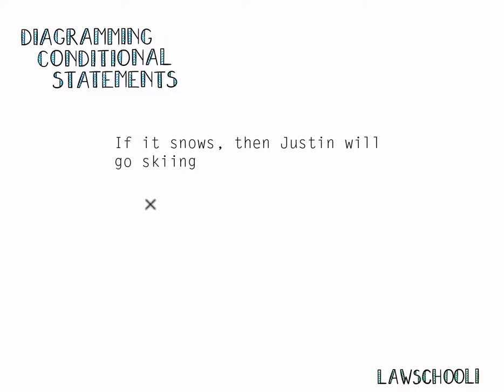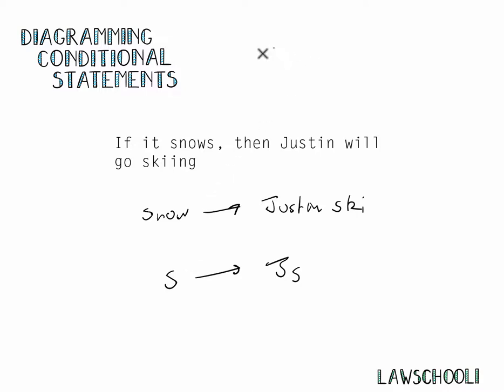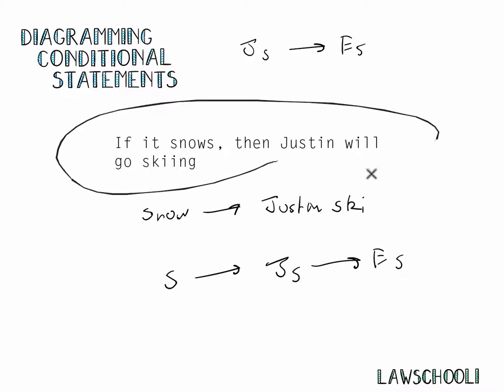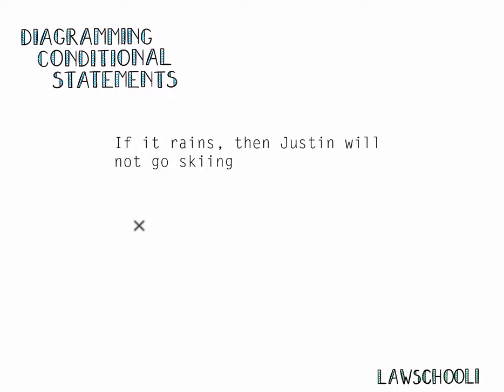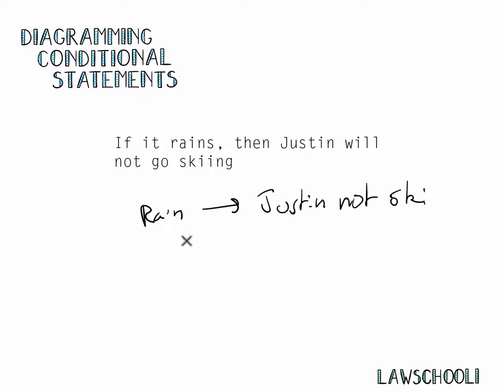Diagramming Conditional Statements